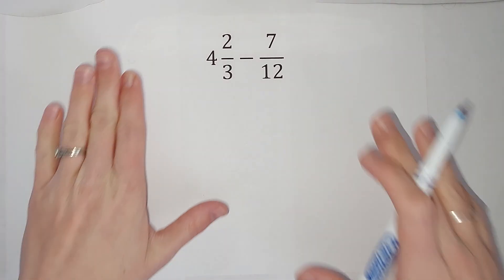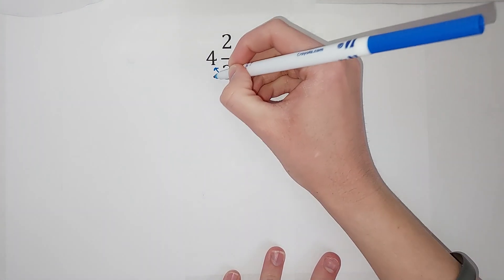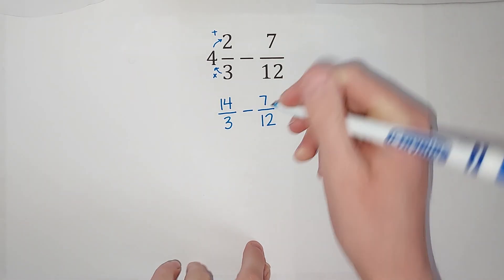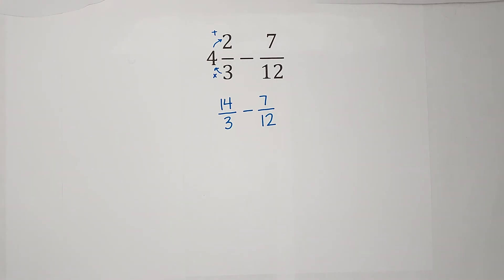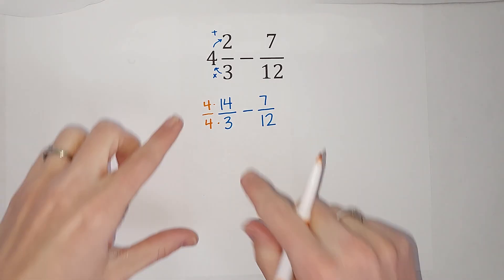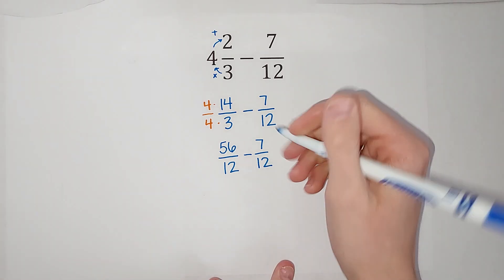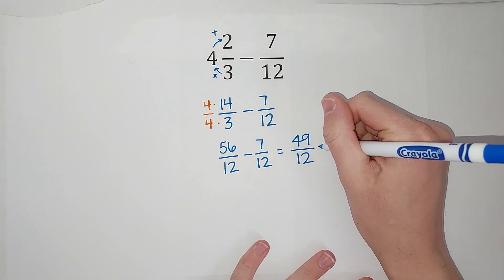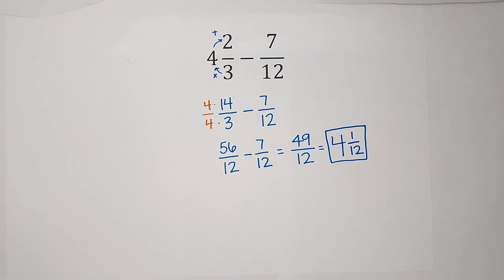How to Subtract a Fraction from a Mixed Number | Subtracting Fractions Example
To subtract a fraction from a mixed number, we first want to turn the mixed number into an improper fraction. From here, we want to get our denominators the same. When they are the same, we can subtract the numerators. From here we simplify.